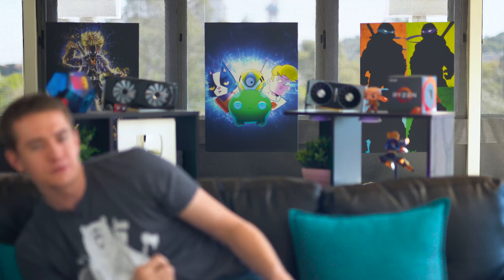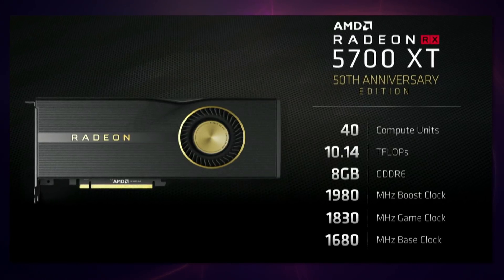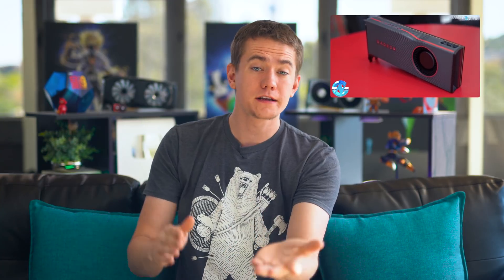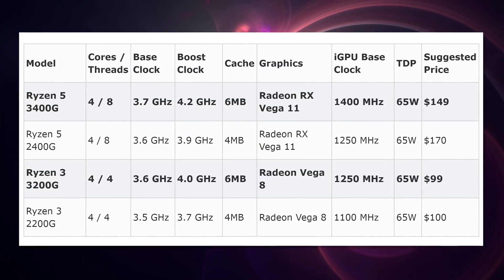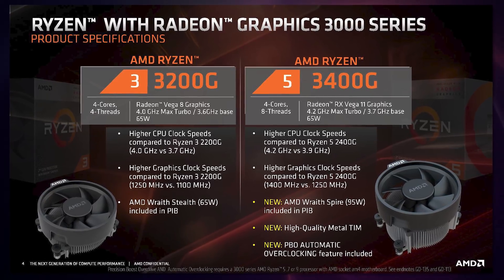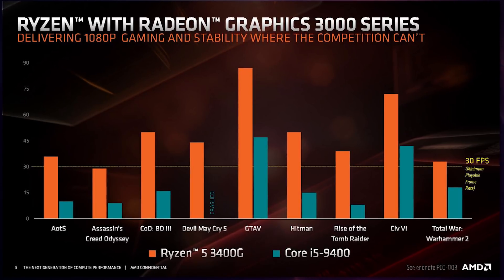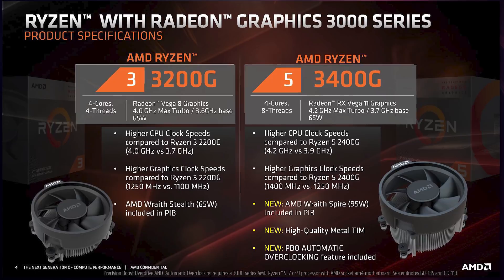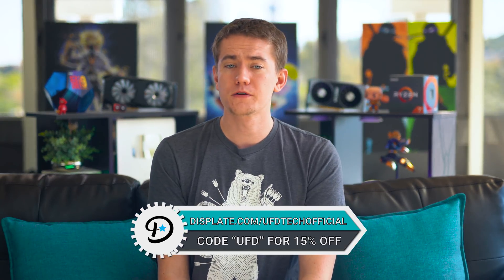The Best CPUs AMD DIDN'T Announce Yesterday